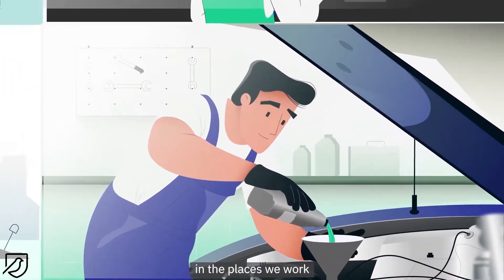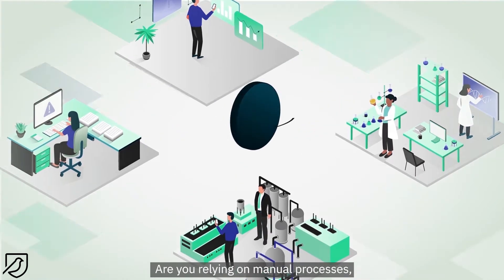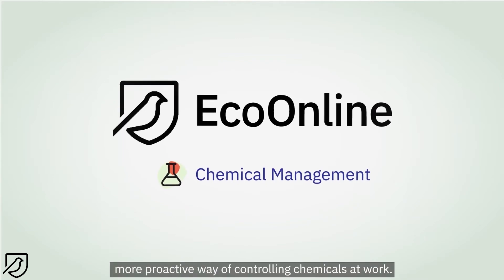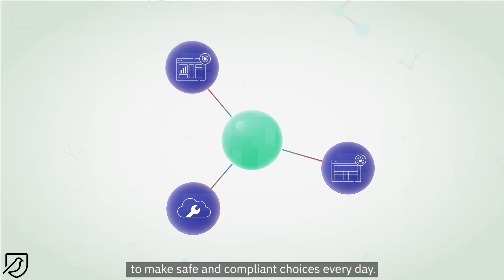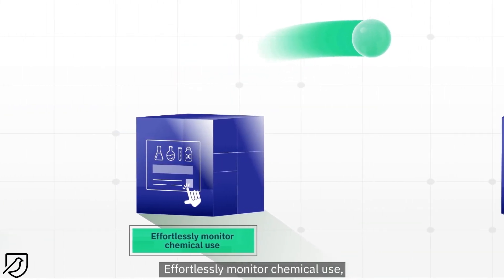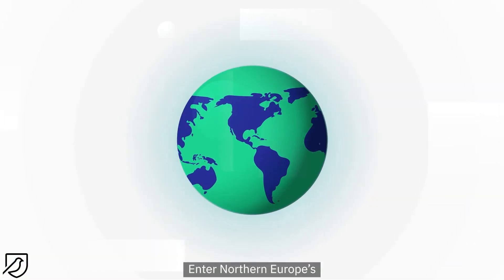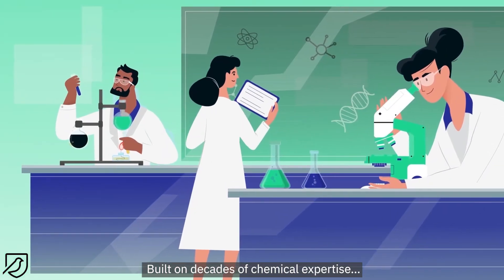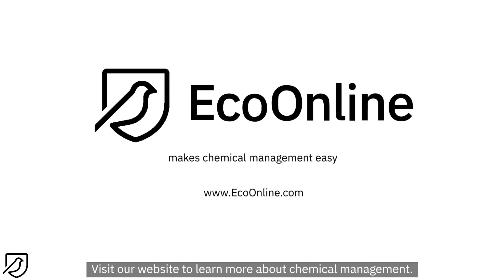Chemical Safety Software from EcoOnline. The Most User-Friendly Chemical Safety Software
EcoOnline Chemical Safety Software

A leading cloud-based chemical management tool that gives control back to employees who manage chemical safety.

We source Safety Data Sheets (SDSs) from the manufacturer on your behalf and supply you with the tools to complete custom and relevant chemical risk assessments. This ensures the safety of your employees and maintains your company's compliance with local legislation. In addition, all employees can access our mobile app to instantly find key chemical safety information. Empower your employees to make safe chemical choices and engage in a safety-first culture.